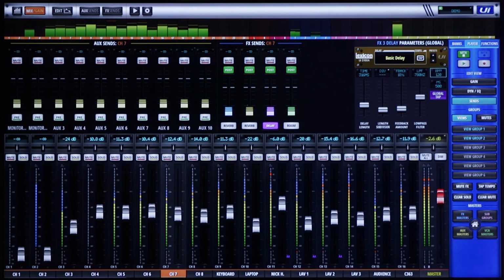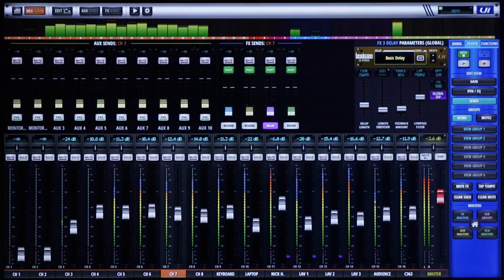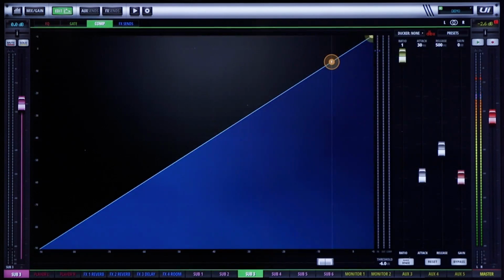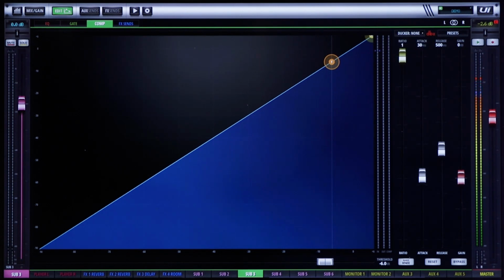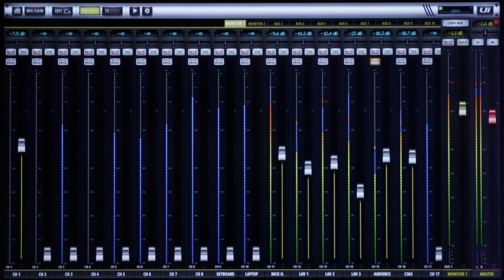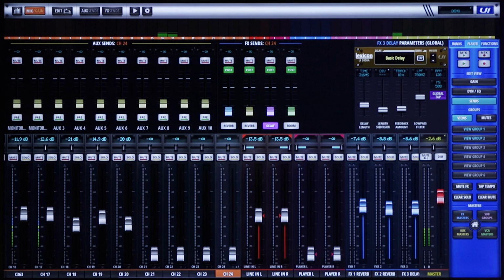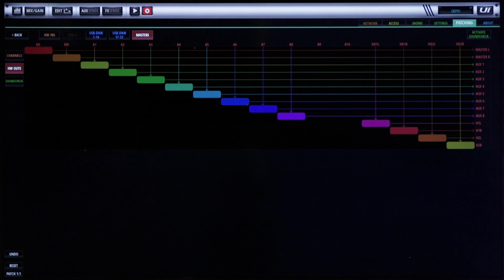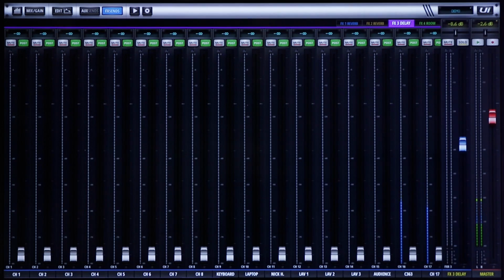Soundcraft | Ui24R 2.0 Software Demo Live from NAMM 2018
Soundcraft has issued a massive free software update to the Ui24R that adds significant new features.  Danny Olesh takes you through them live in the HARMAN Professional booth at Winter NAMM 2018.